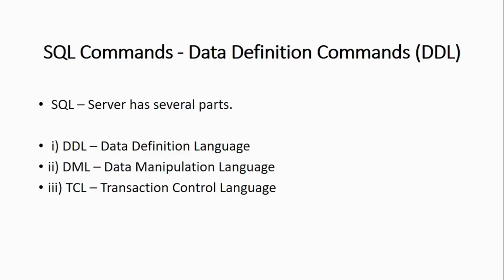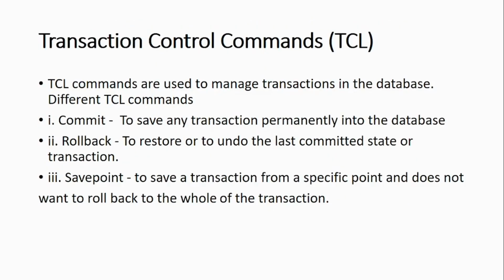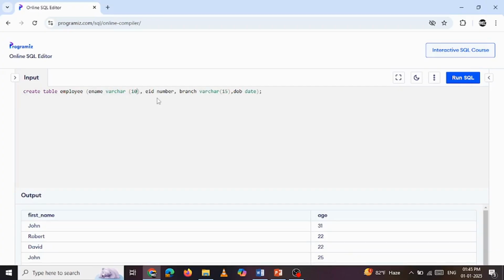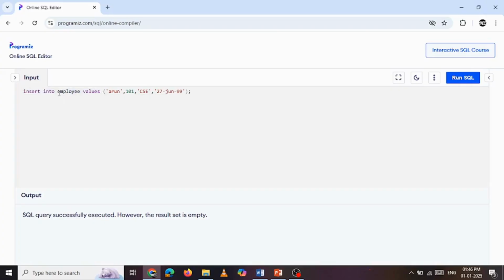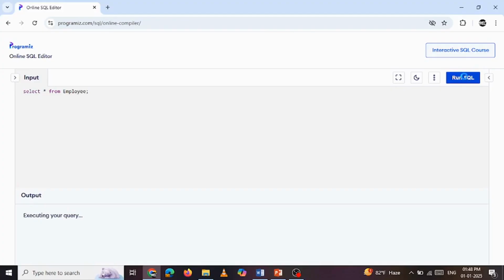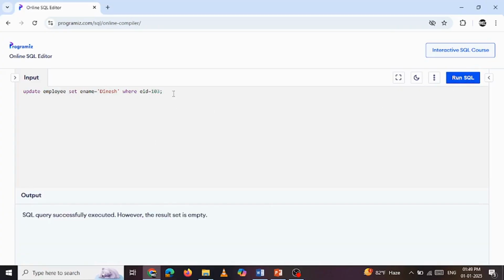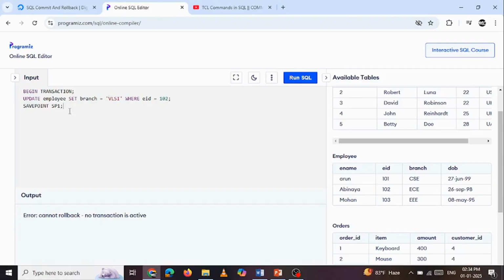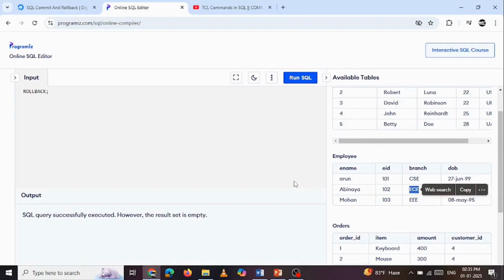DBMS EXP 1